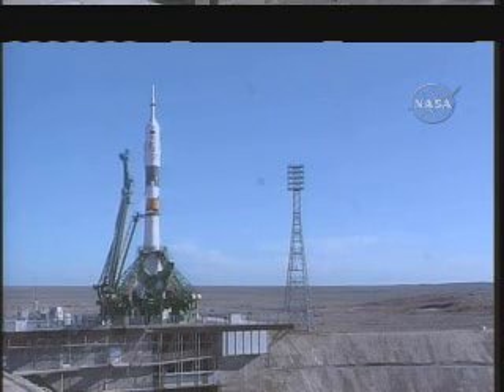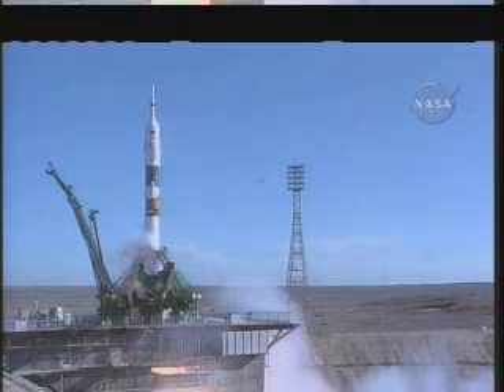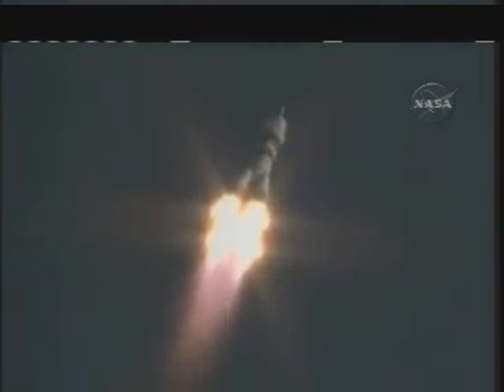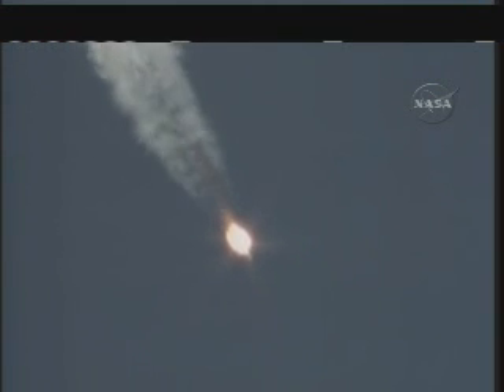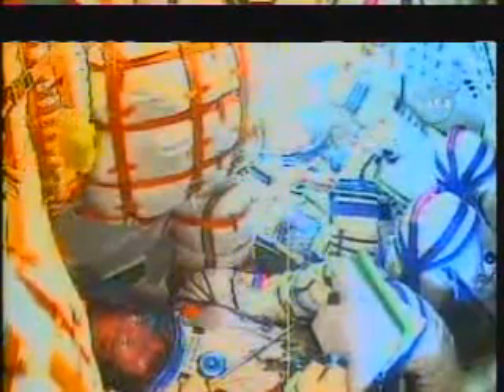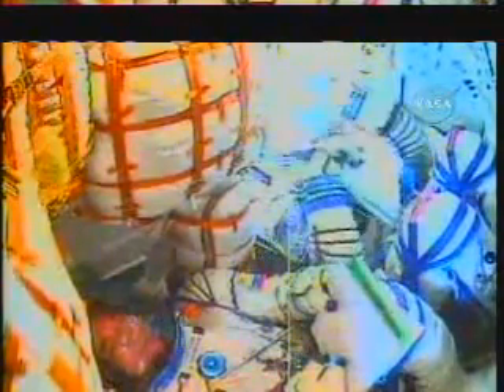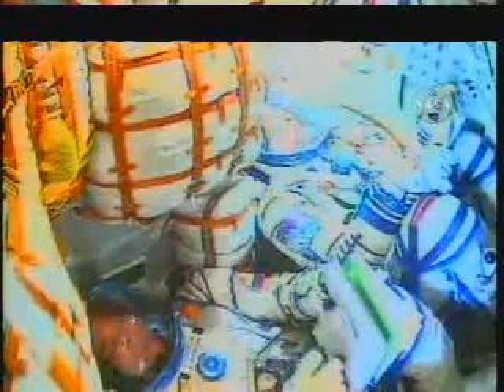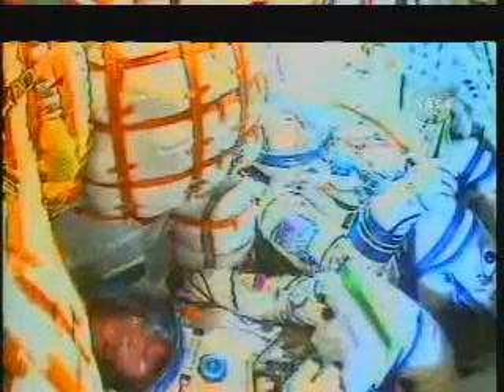Soyuz TMA-18 Launch: Full version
Soyuz TMA-18 Launch
April1,2010